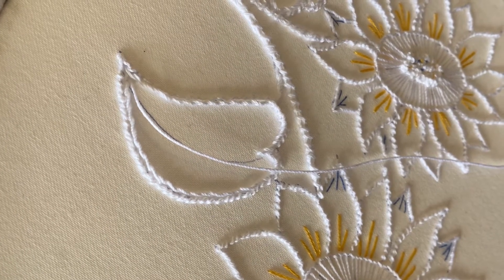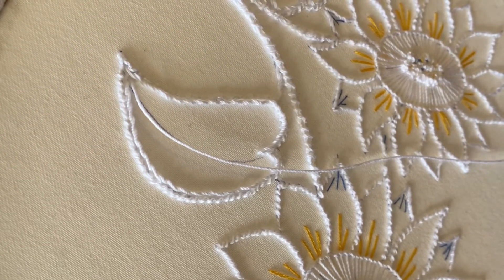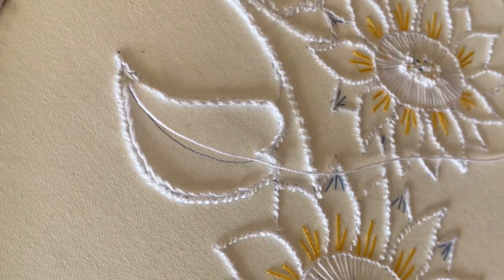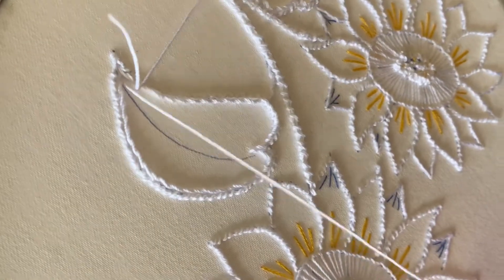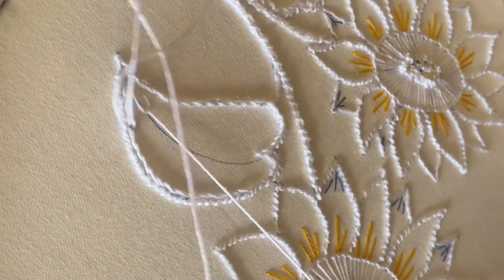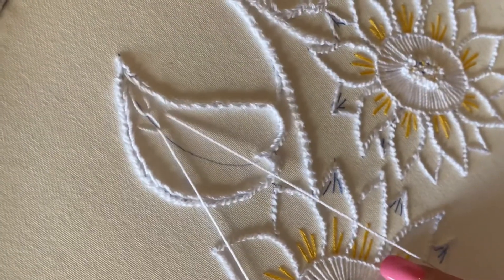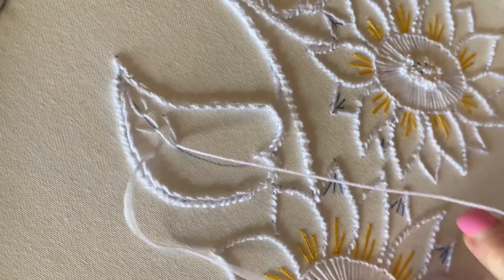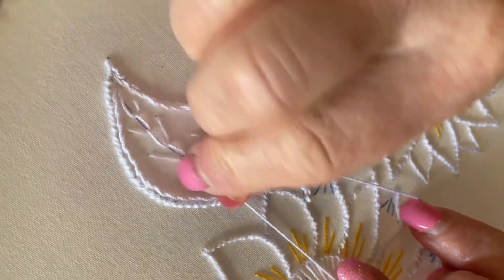10) Sunflowers for Ukraine - Feather Stitch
All proceeds from the sale of this design will be donated to charities supporting the humanitarian relief effort in Ukraine.  Purchase the pdf of the design for £5 from my Follow the stitch tutorials on the playlist 'Sunflowers for Ukraine'. Thank you!   @Cathy Reavy ​